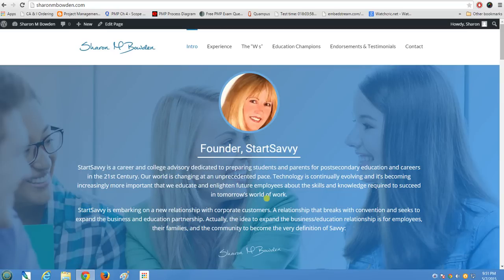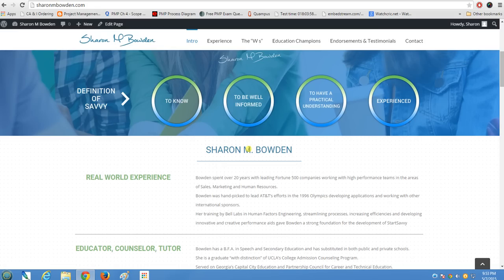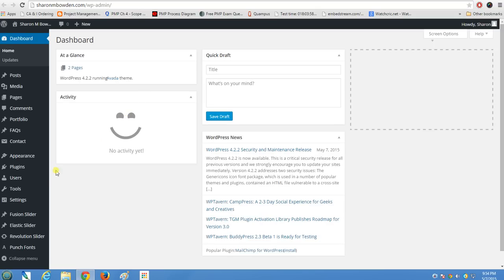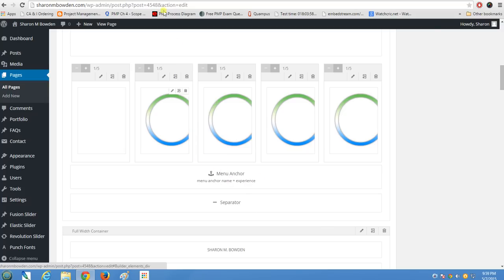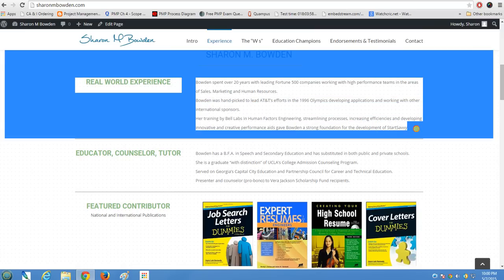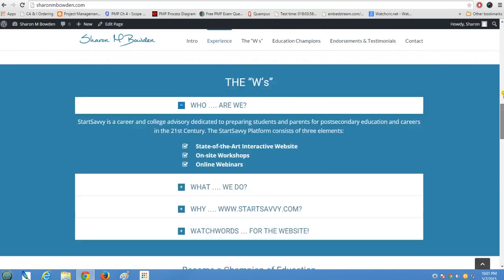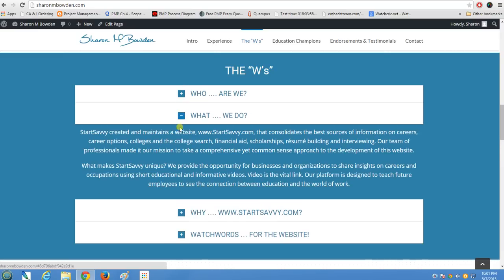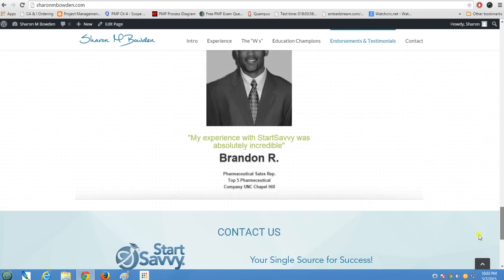One Page Site using Avada Wordpress Theme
This video will demonstrate how to create 1 page website using wordpress Theme Avada. This is my fourth video related to Wordpress Avada Theme. This will show you how to configure your menu and use Menu Anchors. Checkout my other videos for detailed Theme Avada Customization

If you are looking for a discount with Host Gator the discount link is